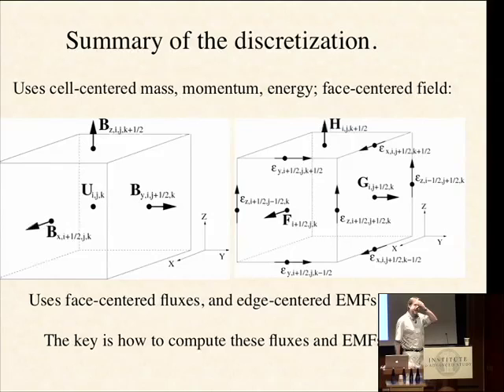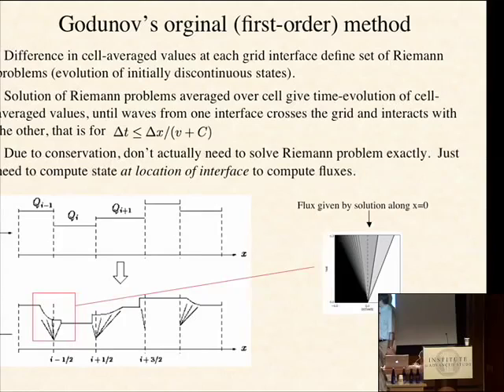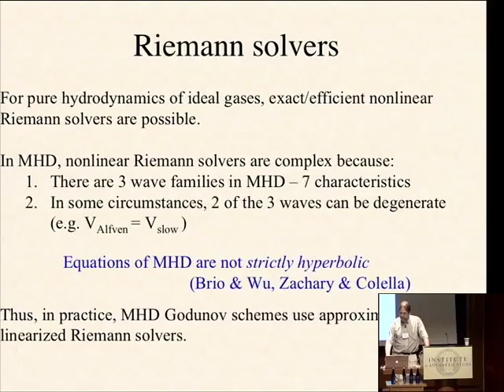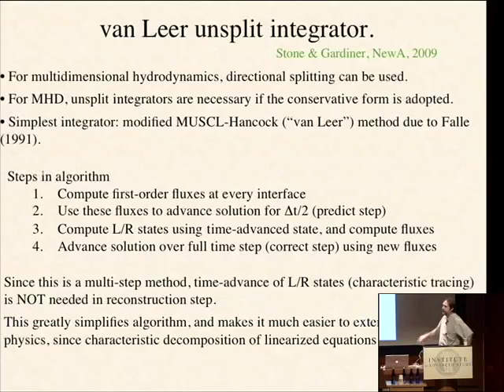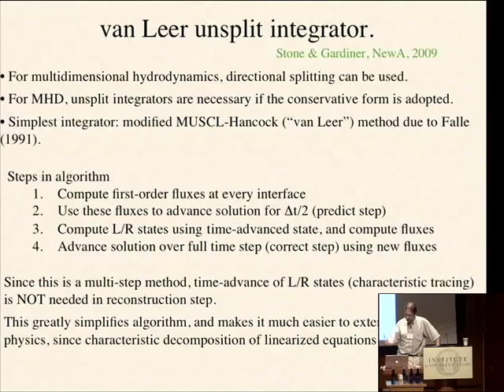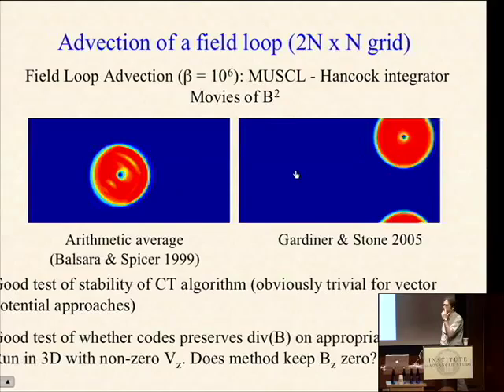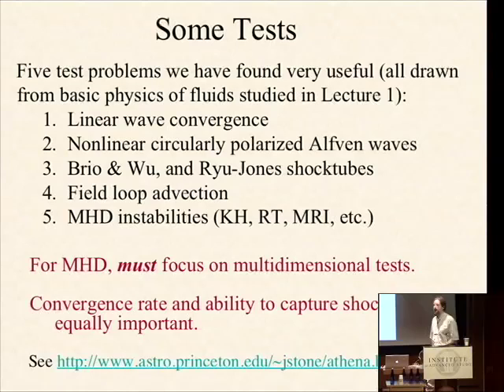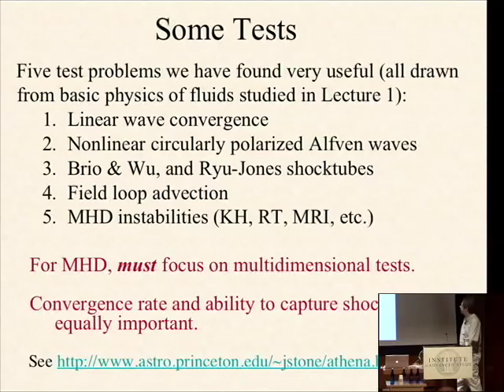Grid-based Methods for Hydrodynamics, Magnetohydrodynamics, and Radiation..., Part 3 - Jim Stone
Grid-based Methods for Hydrodynamics, Magnetohydrodynamics, and Radiation Hydrodynamics, Part 3
Jim Stone
Princeton University